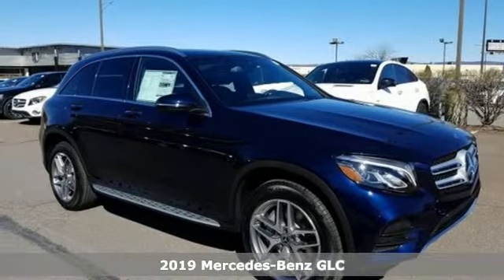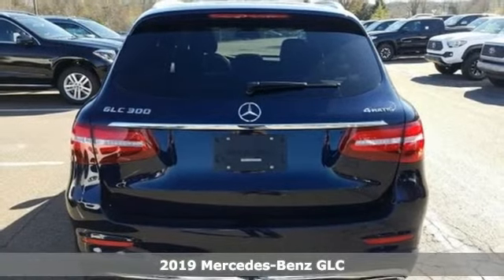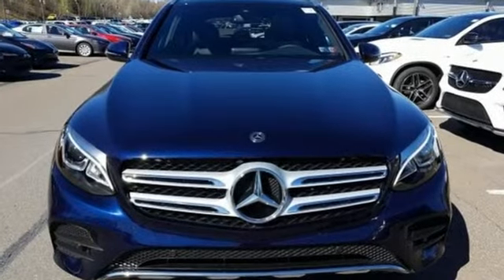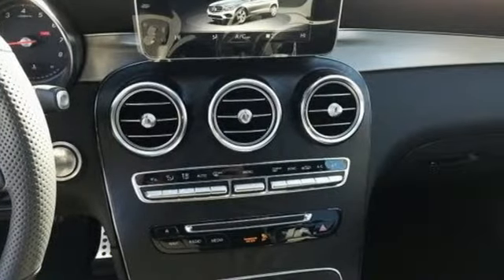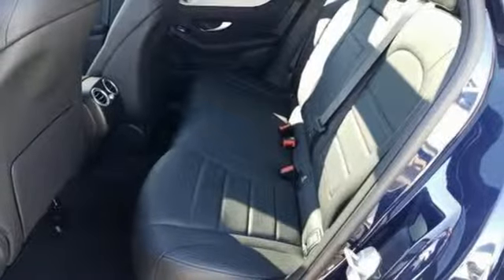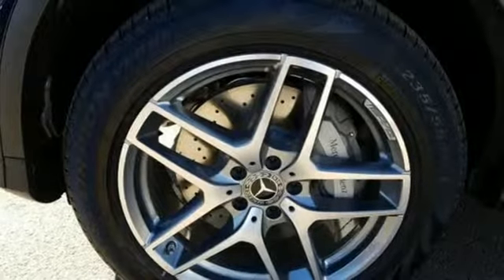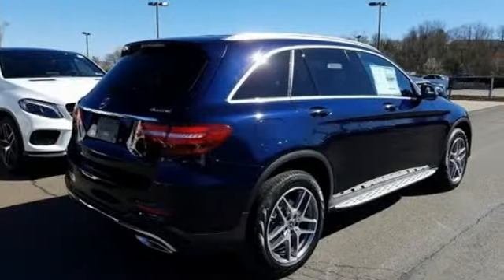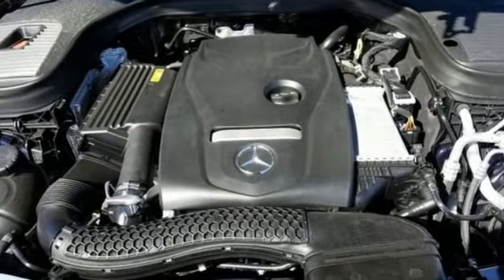New 2019 Mercedes-Benz GLC Wilkes-Barre PA Scranton, PA B13392 - SOLD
Year: 2019
Make: Mercedes-Benz
Model: GLC
Trim: GLC 300
Engine: I4
Transmission: 9-Speed Automatic
Color: Blue
Interior: Black
Stock #: B13392
VIN: WDC0G4KB4KV175465

Address:
150 Motorworld Dr #6